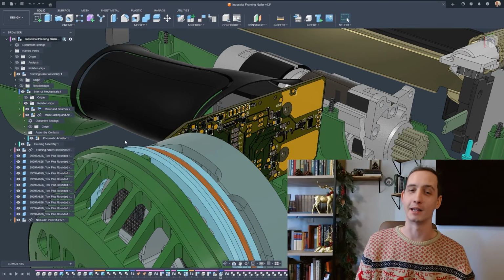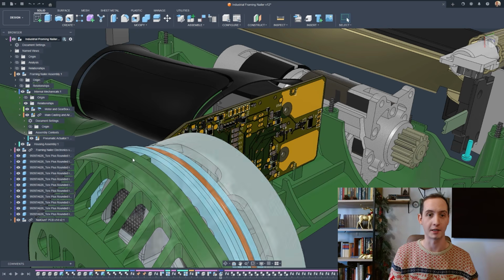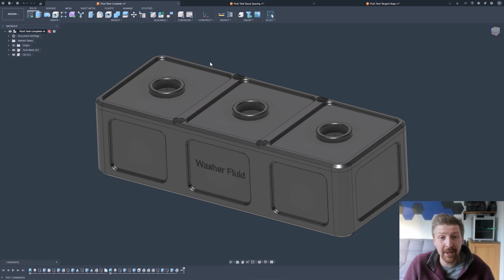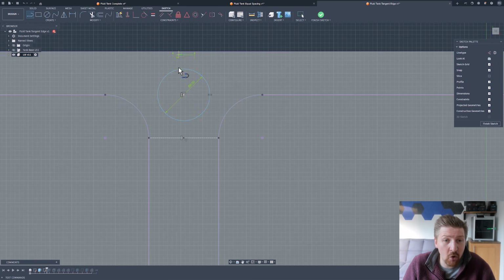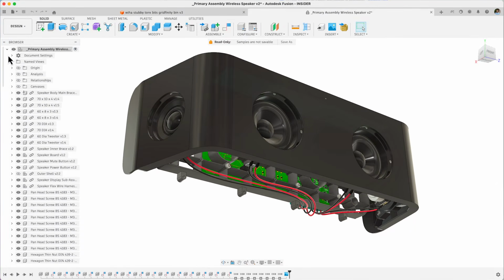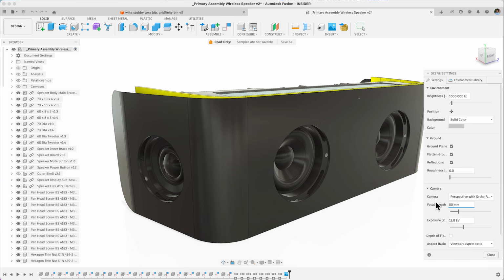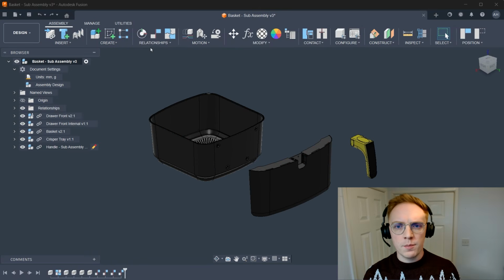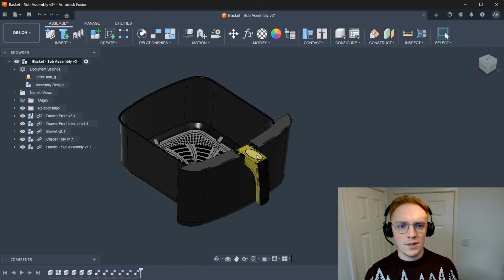5 Fusion Tips You'll Use Every Day | Autodesk Fusion Tips and Tricks: Holiday Edition!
Work faster in Autodesk Fusion with these quick 2025 Tips & Tricks from the Fusion team—Holiday Edition! 🎄

In this short video, the team shares practical, everyday workflow improvements covering shortcuts, assemblies, sketches, and design navigation to help you model more efficiently in 2026.

What you’ll learn:
- Shortcut commands & body selection filters for faster selection
- Smarter assembly constraints
- How focal length improves navigation in the design workspace
- Resetting distance values inside commands
- Best practices for sketch constraints

Whether you’re a new Fusion user or a daily power user, these tips can be applied immediately for an easy uplift to your workflow. Happy Holidays from the team at Autodesk!